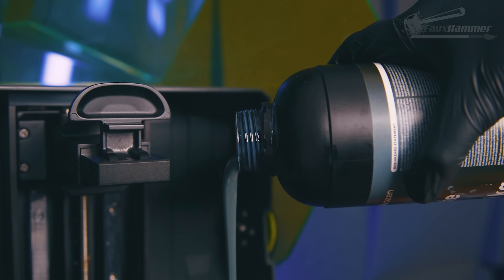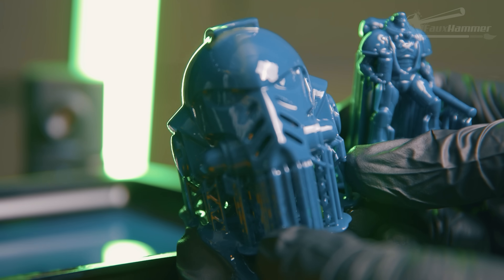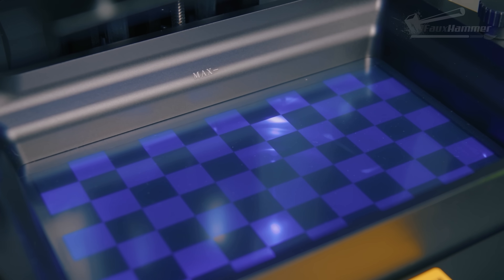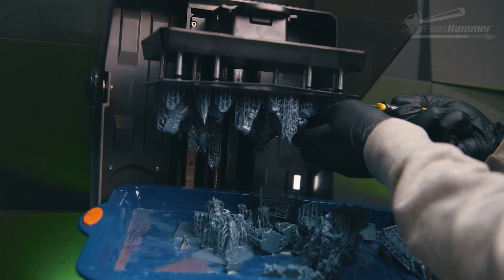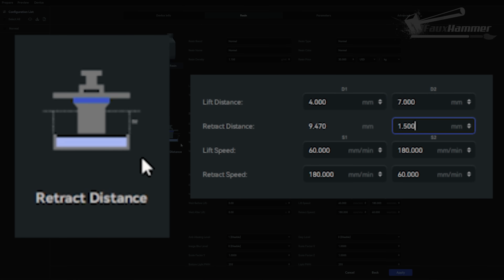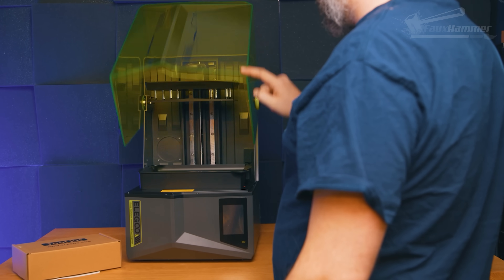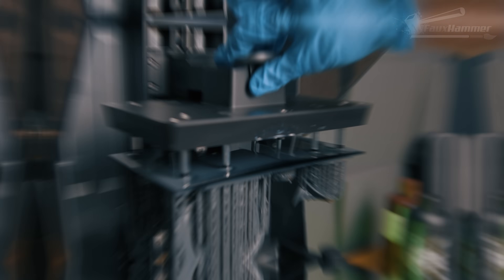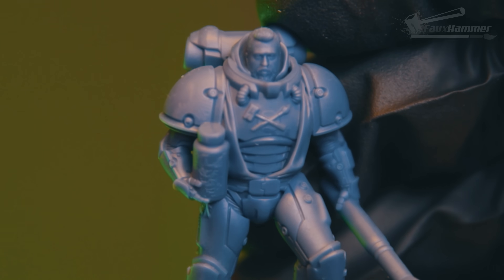FIX your RESIN PRINTER with this ONE SETTING - It's not what you Think! - How to fix Layer Tearing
🎥 Video Description
Are your resin prints failing halfway up? Supports strong, base solid—and then poof, decapitated minis? You’re probably ignoring the real culprit: lift speed and lift height settings. In this video, we break down exactly how motion control impacts resin printing success, especially if you're using machines like the Elegoo Saturn 4 Ultra or Mars 5 Ultra.

Learn how release film stretch, slicer defaults, and even two-stage motion control (TSMC) can sabotage your prints over time—particularly on larger build plates. I’ll walk you through the 16 motion control settings (yes, 16), why they matter, and the starter values I use across multiple printer sizes.

Whether you’re printing on FEP, nFEP, ACF, or using a tilting-vat MSLA printer, this guide will help you fix those mid-print failures and understand the mechanics behind why it happens. If you're chasing reliability instead of just raw speed, this is a must-watch for anyone in the 3D printing and miniature-making community.

🟢 Silicone Baking Tray
🟢 Cleaning Mat (Protect Your Workspace)
🟢 Pickle Jar for Resin Rinse